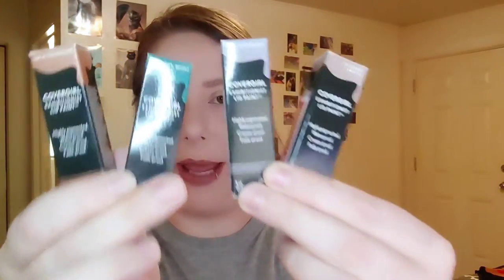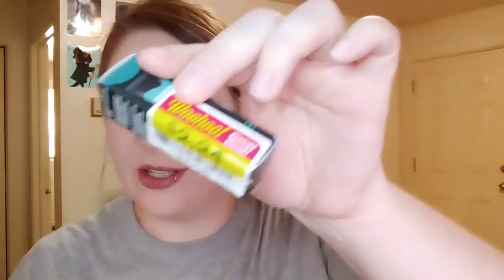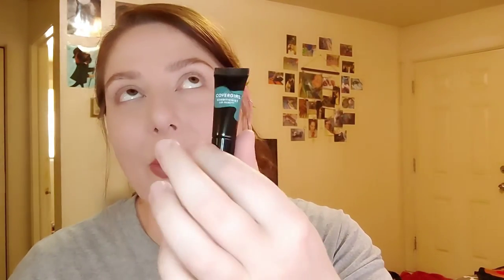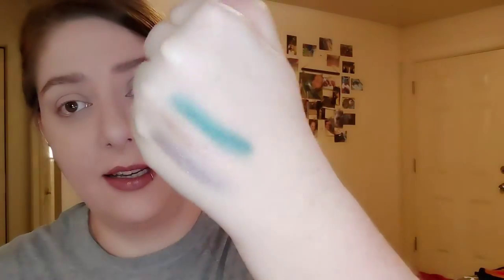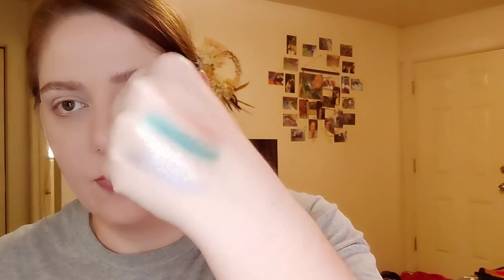Covergirl Exhibitionist Lid Paint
The Covergirl Exhibitionist Lid Paints claim to be waterproof, crease proof and fade proof. Lets put them to the test.